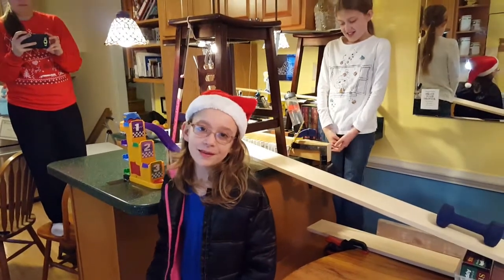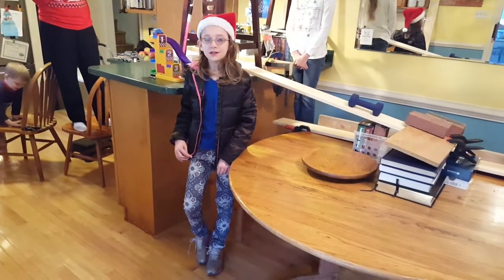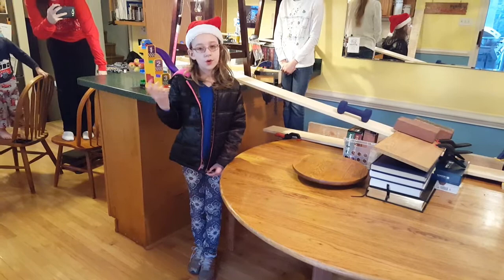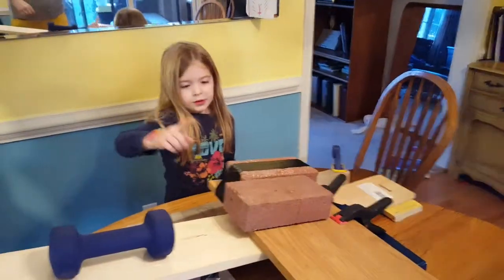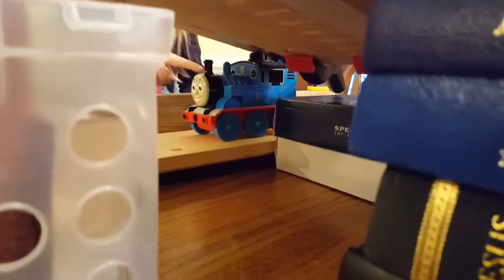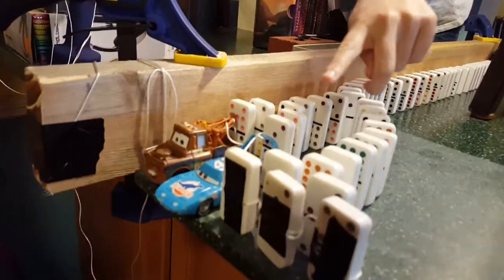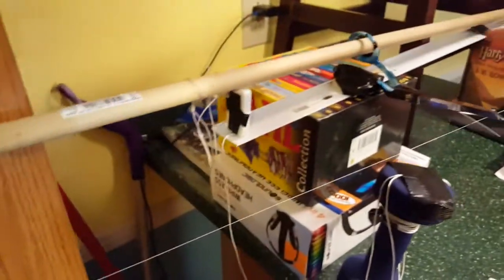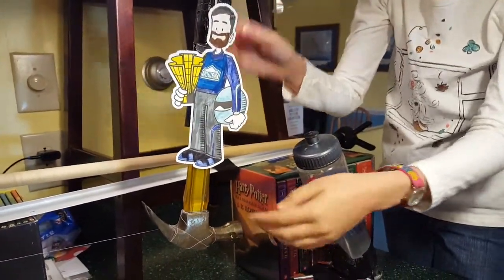Our first Rube Goldberg machine (SUCCESS!)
Last week, our third-grade daughter taught us about Rube Goldberg machines. On Sunday, we made our own to help her get a drink of water.

Mom's camera: Coming soon

 *** INSPIRATION #2 *** Jimmie Johnson's work to inspire kids to love science and engineering

 *** INSPIRATION #3 *** Cool Material's list of 10 Brilliant Rube Goldberg Machines